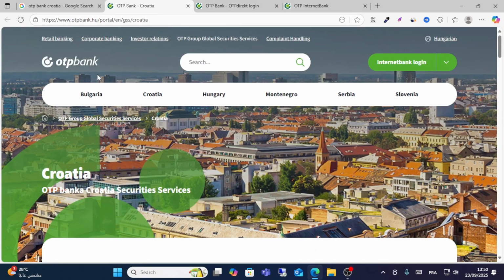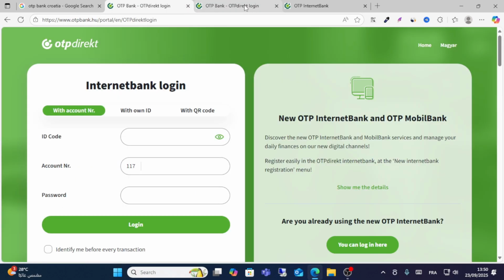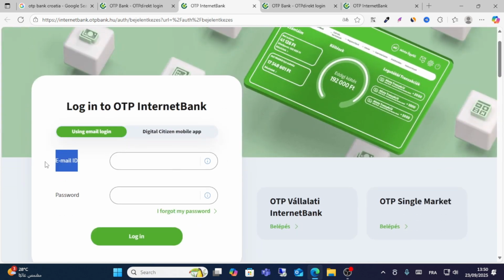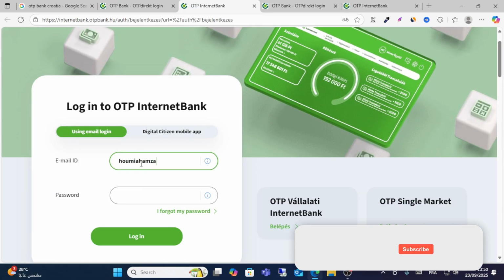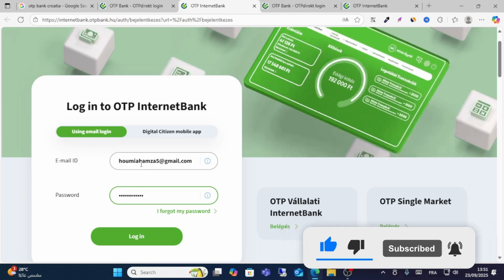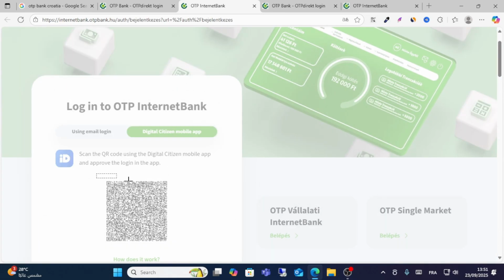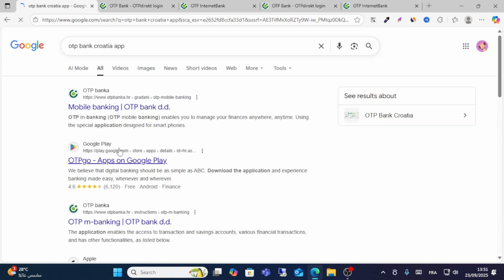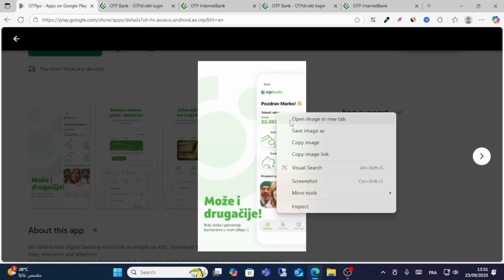How To Login To OTP Bank Online Banking, Croatia (Easy Steps)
Log in to OTP Bank Croatia or use the OTP mobile app from the Play Store or App Store with options like smart card, USB stick, or token login.